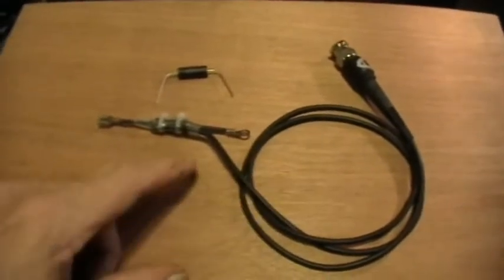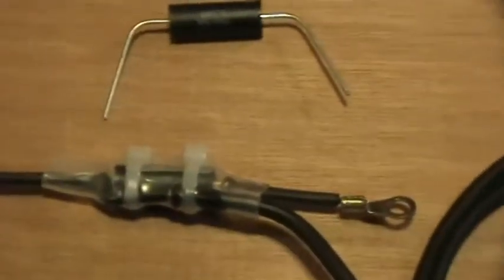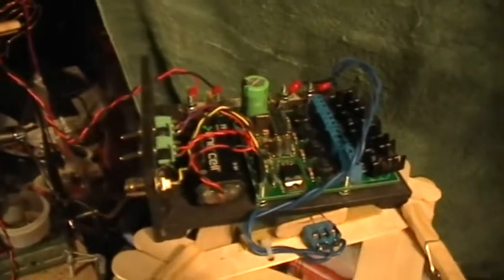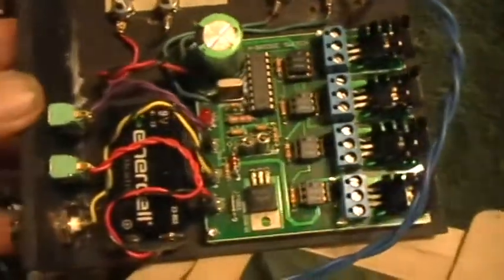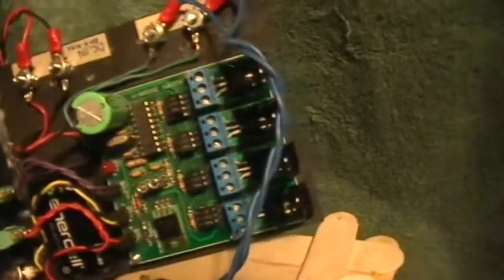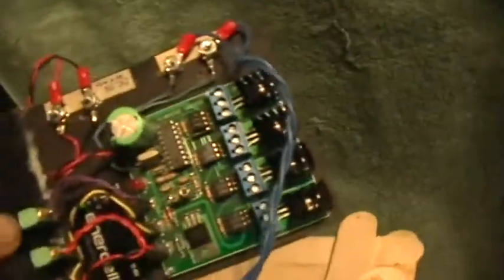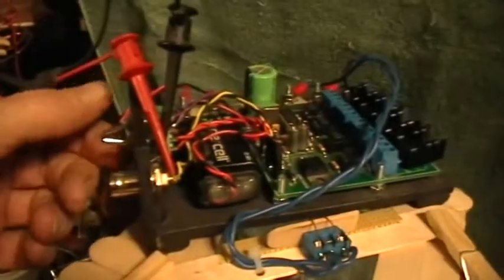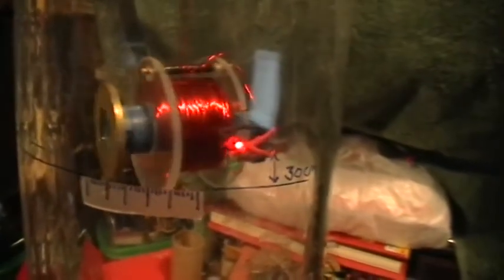Reactionless Propulsion: Charrier Experiment 2A: Preliminaries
Continuing with testing the Charrier electromagnetic thruster for interactions with local environment. This is just a short overview of some of the setup items. Real testing will follow in another video.
Apparently Charrier stimulated his test article with a bipolar square wave (from -20 to +20 volts, with 50 percent duty cycle). In order to get ample current to the coil, the Function Generator's output must be used to switch an H-bridge relay circuit, which in turn switches the battery supply voltage into the coil, alternating polarity in time to the driving signal.
The H-Bridge is Groundloop's design, and it's a very useful circuit. The TIP122 transistors I used are a lot cheaper at 75 cents each than the specified MJH11022 Darlingtons, which cost 8 dollars if you can find them. But the TIPs are more fragile.